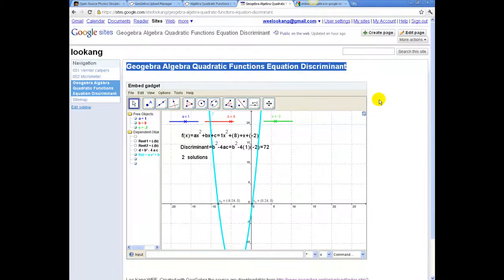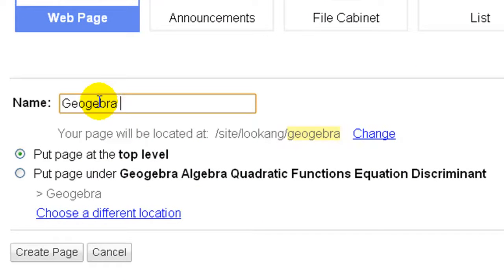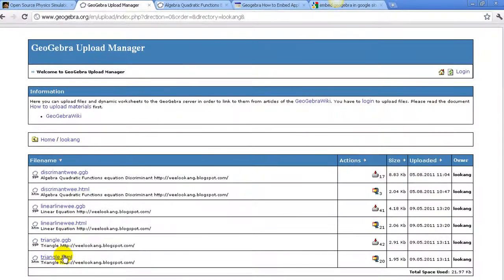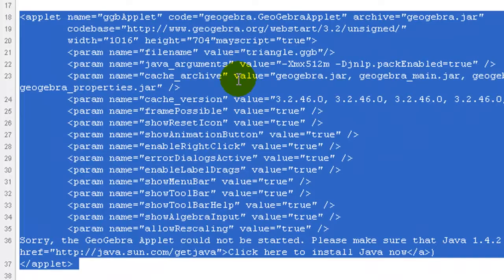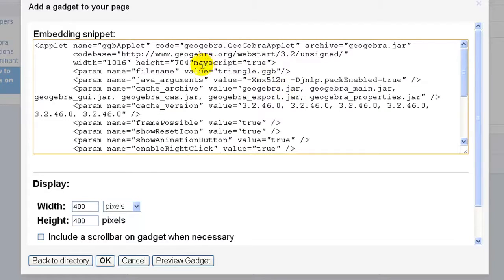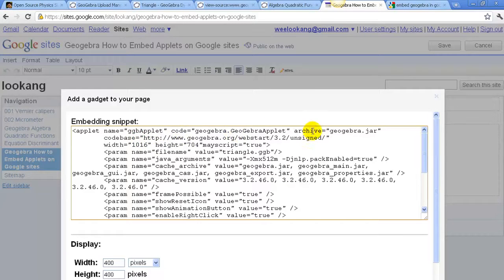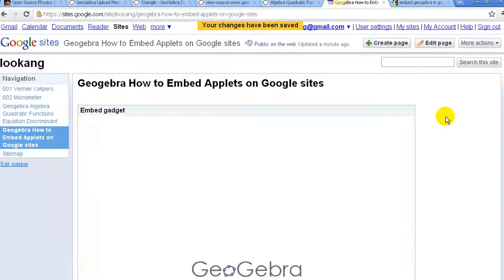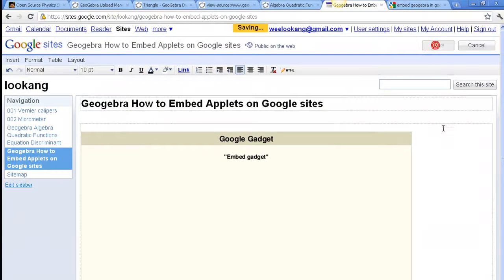GeoGebra Java Applet embedded in Google Site using Gadgets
This video tutorial is created by Loo Kang WEE
Your video will be available in the YouTube video editor. (Learn even more)